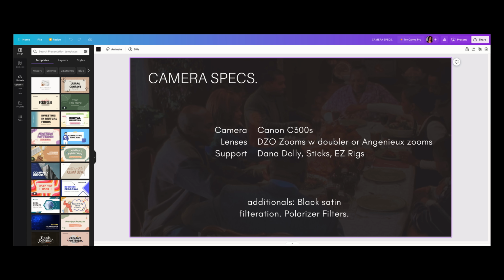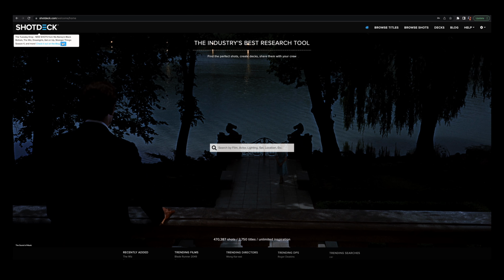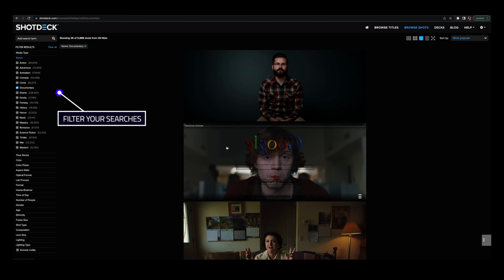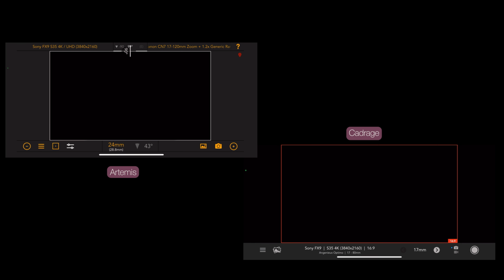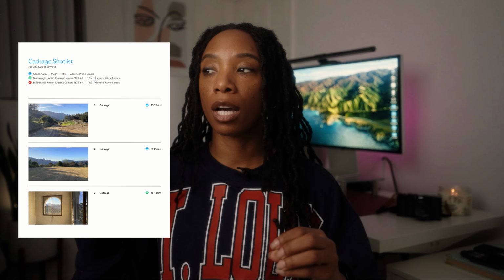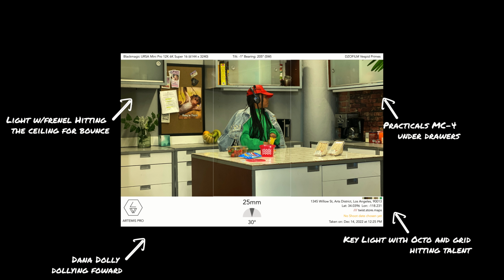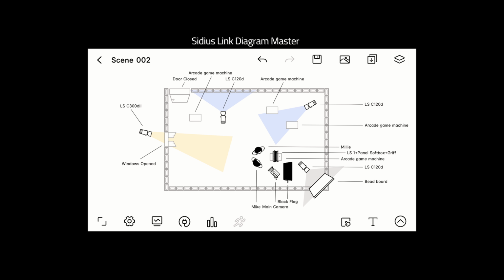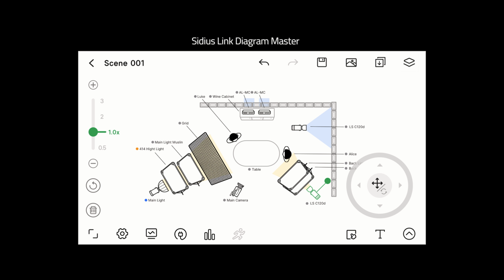5 Filmmaking Apps that will help GROW your workflow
As we enter into the next quarter and exit out of the first I wanted to share some of my favorite filmmaking apps that I can't live without especially when shooting for bigger film productions! This apps work for the solo filmmaker and for the Director of Photography! Doesn’t matter the project you need to have these apps!

Preproduction is such an important step in filmmaking that people overlook because they just want to shoot. The more prepared you are the better your final product will be!

These apps are great to creating a seamless and effective process of production whether you're working with a team or by yourself. It's all about workflow. Learn how I use these apps to not only create a seamless workflow for myself but for my team, and everyone involved in the production!

* Sony Fx3
* Sigma 16-28mm
* Amaran 100x
* NiceFoto Dome
* Synco Boom Mic
* Peak Design Tripod

Socials.